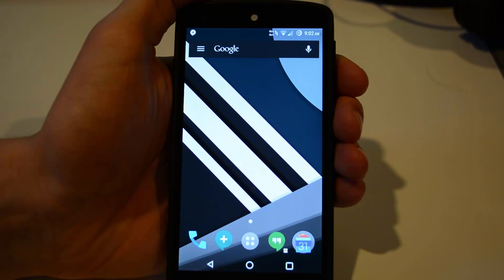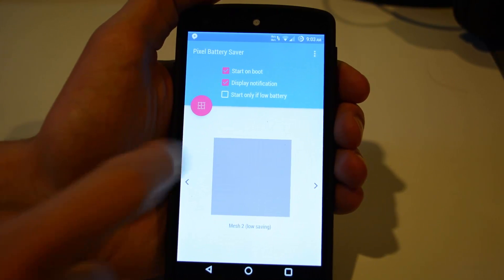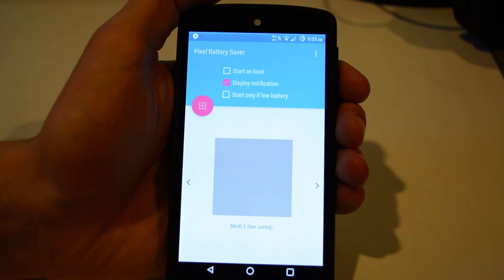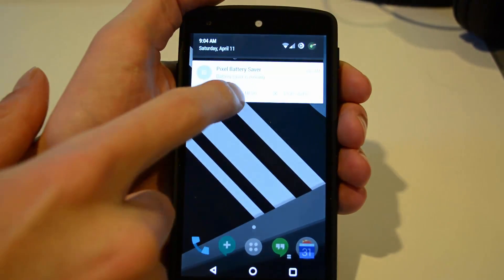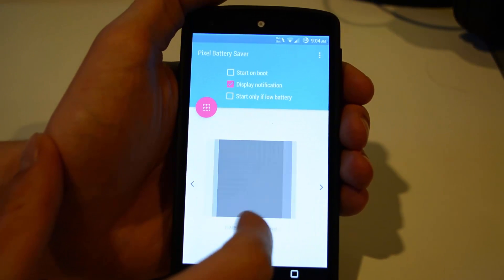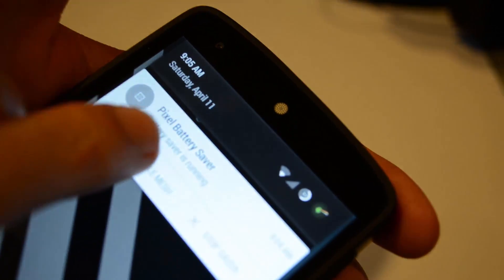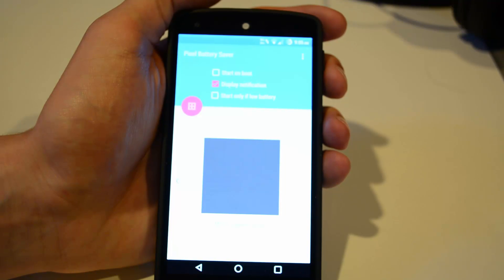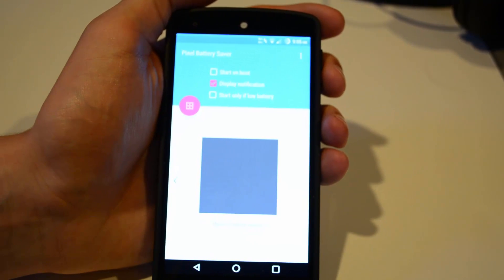Save battery on Android Phones by Turning off Pixels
THATS IT!

THUMBS UP!